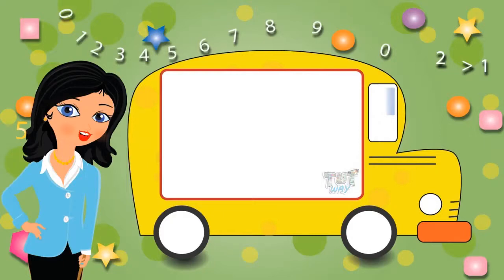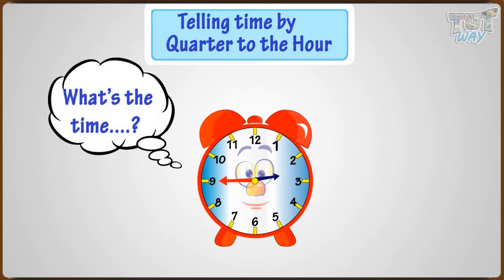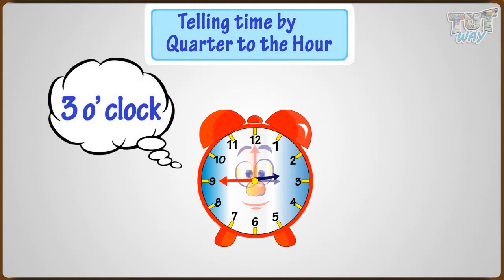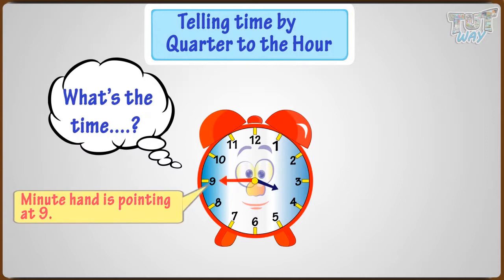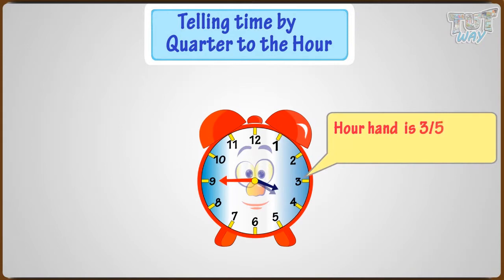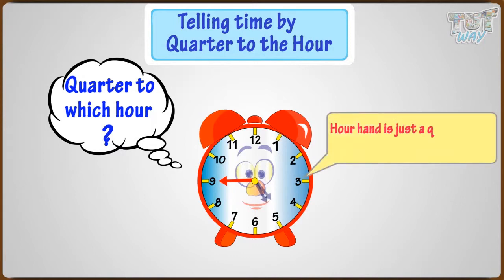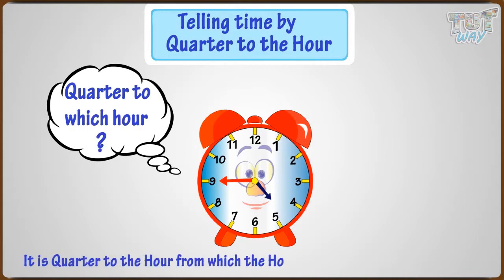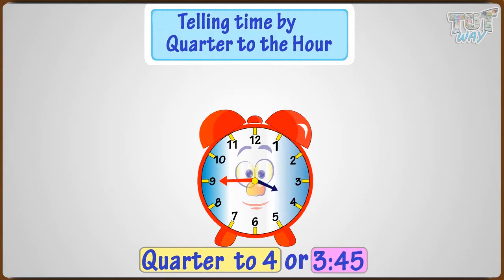Telling time by Quarter To | Math | Grade-2,3 | TutWay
Enjoy learning :)

This video teaches children how to tell time by quarter to the hour.